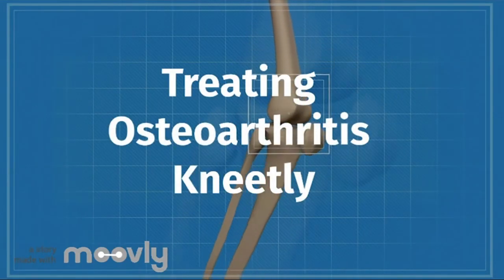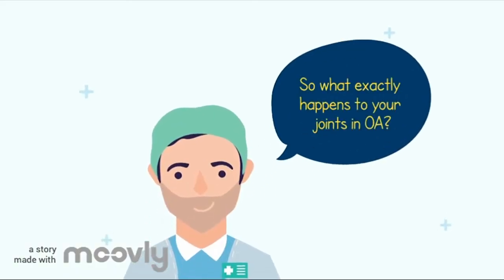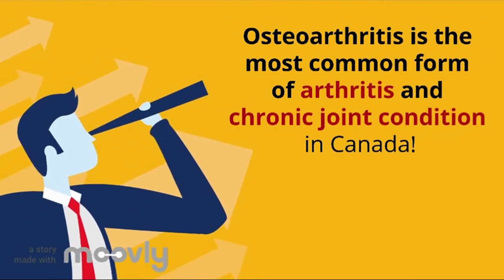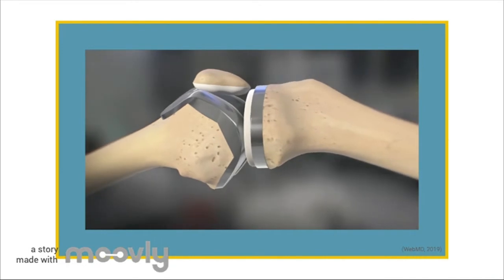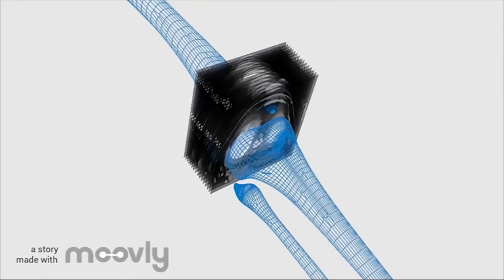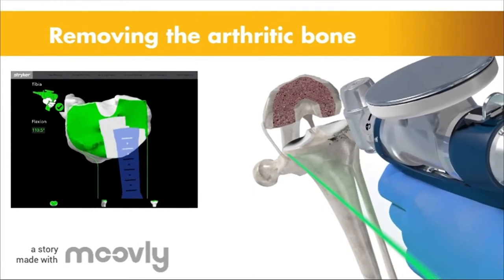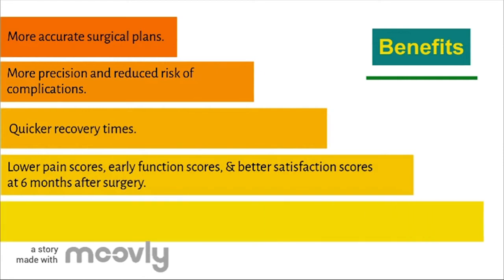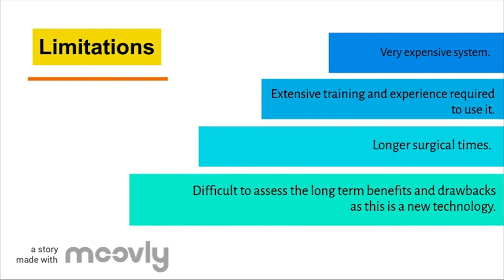Treating Osteoarthritis “Kneetly”: MAKO Robotic-Arm Assisted Total Knee Arthroplasty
A couple of years ago, the thought of using a robot and related 3D software to aid in total knee arthroplasty (a surgical procedure pervasively used to treat severe osteoarthritis), may have seemed like something out of a science fiction novel. Well, not anymore!
Meet the MAKO Rio Robotic Arm! MAKO robotic-arm assisted surgery uses 3D imaging technology and miniaturized surgical instruments, placed throughout the area of operation, to resurface the knee for placement of the implants. This video gives a brief introduction to the MAKO robot while exploring evidence from literature related to its efficacy & feasibility for TKA.

This video was made by McMaster Demystifying Medicine students: Mansi Patel, Maiura Muralitharan, and Abdel-Rahman Mohamed-El Faki.

References:
1. An Inside Look at Knee Replacement Surgery. (2019). WebMD. replacement-inside-look

2. Arthritis Alliance of Canada. (2011). The impact of arthritis in Canada: Today and over the next 30 years. Arthritis Alliance of Canada. rthritis.pdf
3. Blyth MJG, Anthony I, Rowe P, et al. Robotic arm-assisted versus conventional unicompartmental knee arthroplasty: Exploratory secondary analysis of a randomised controlled trial. Bone Joint Res. 2017;6(11):631-639. doi:10.1302/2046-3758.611.BJR- 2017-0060.R1
4. Blyth, M., Anthony, I., Rowe, P., et al. (2017). Robotic arm-assisted versus conventional unicompartmental knee arthroplasty: Exploratory secondary analysis of a randomised controlled trial. Bone & joint research, 6(11), 631–639.
5. Carter, A. (2019, February 22). Knee replacement surgery performed with a robot for the first time in Canada. CBC. replacement-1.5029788
6. Grau, L., Lingamfelter, M., Ponzio, D., et al. (2019). Robotic arm assisted total knee arthroplasty workflow optimization, operative times and learning curve. Arthroplasty today, 5(4), 465–470.
7. Jones, D. (2018, December 4). First Mako Rio surgery robot comes to Hamilton, Ontario. St.Joseph’s Healthcare. surgery-robot-comes-to-Ha milton-Ontario
8. Kalavrytinos, D., Koutserimpas, C., Kalavrytinos, I., et al. (2020). Expanding Robotic Arm-Assisted Knee Surgery: The First Attempt to Use the System for Knee Revision Arthroplasty. Case reports in orthopedics, 2020, 4806987.
9. Kayani, B., Konan, S., Pietrzak, J., et al. (2018). Iatrogenic Bone and Soft Tissue Trauma in Robotic-Arm Assisted Total Knee Arthroplasty Compared With Conventional Jig-Based Total Knee Arthroplasty: A Prospective Cohort Study and Validation of a New Classification System. The Journal of arthroplasty, 33(8), 2496–2501.
10. MAKO Total Knee. (n.d.). Stryker. knee
11. Marchand, R. C., Sodhi, N., Khlopas, A., et al. (2017). Patient Satisfaction Outcomes after Robotic Arm-Assisted Total Knee Arthroplasty: A Short-Term Evaluation. The journal of knee surgery, 30(9), 849–853.
12. Netravali, N. A., Shen, F., Park, Y., et al. (2013). A perspective on robotic assistance for knee arthroplasty. Advances in orthopedics, 2013, 970703.
13. Sousa, P. L., Sculco, P. K., Mayman, D. J., et al. (2020). Robots in the Operating Room During Hip and Knee Arthroplasty. Current reviews in musculoskeletal medicine, 13(3), 309–317.

Credits: The MAKO system robot animations were adapted from the Stryker website.
The TKA animation was adapted from WebMD.